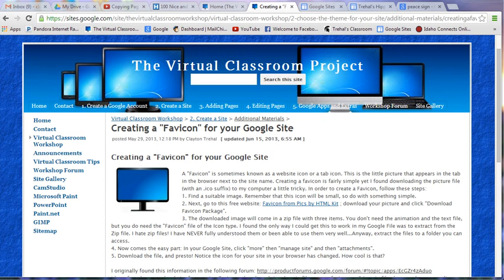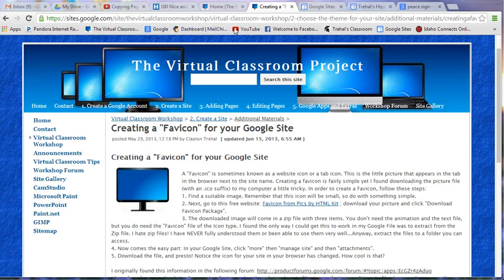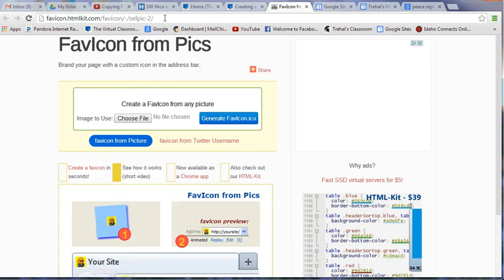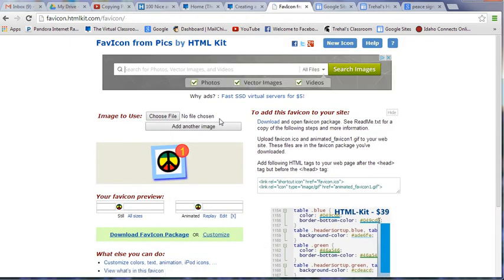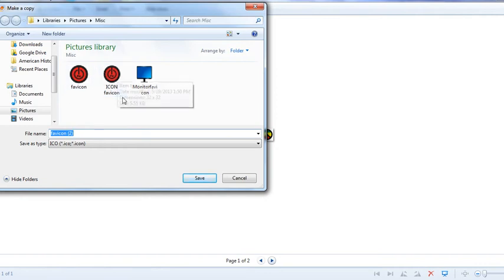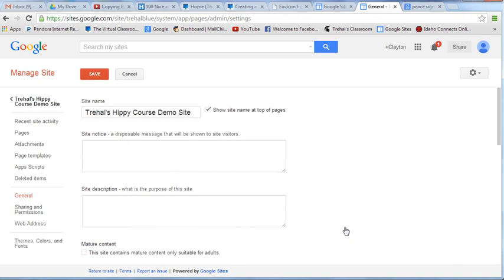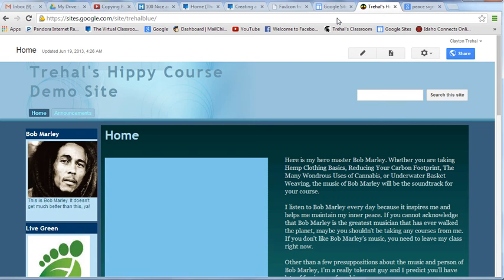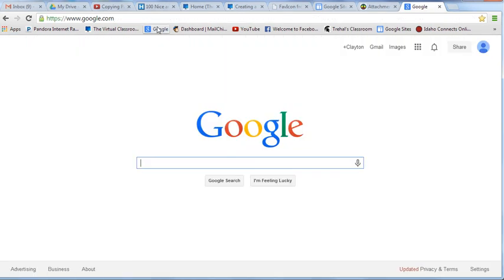Adding a Favicon to Google Sites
This video shows you how to add a Favicon to your Google Site so it looks a bit more professional. A Favicon is the little icon that appears in the tab next to the site name or the tool bar. Facebook's favicon is the little white f with blue background, Pandora's is the blue p with white background, etc.